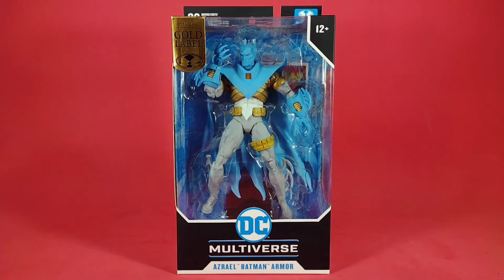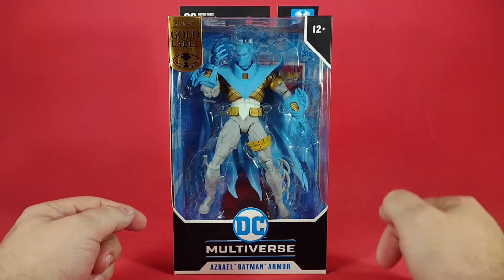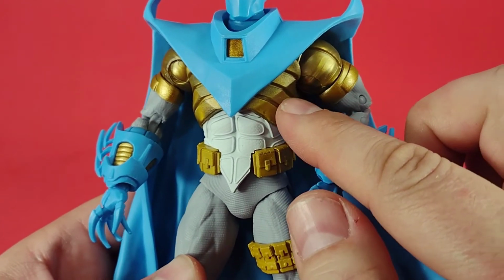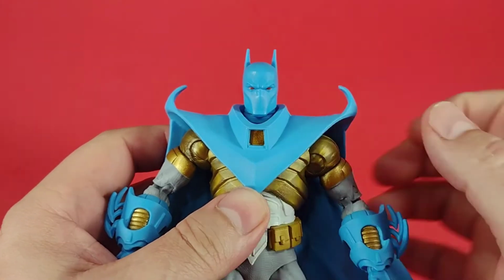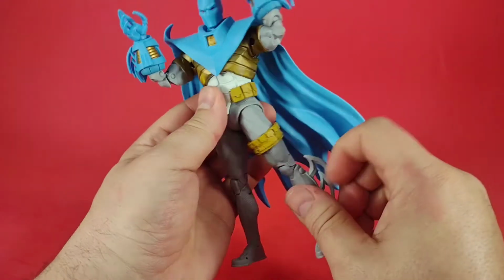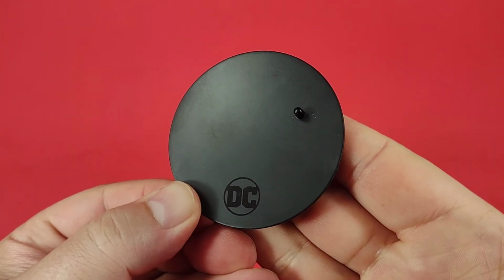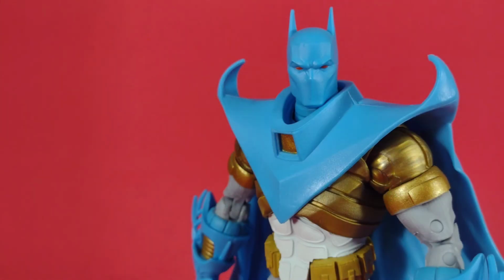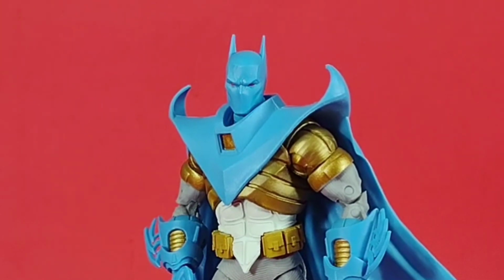MCFARLANE TOYS DC MULTIVERSE Knightfall Azreal Batman Armor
The Walmart exclusie, Azreal Batman Armor, is in my hands and it's one I've been waiting for since McFarlane got the license for the DC Multiverse line!

McFarlane Toys Azreal Batman Armor Figure
Music for this Video:
Track: TEA